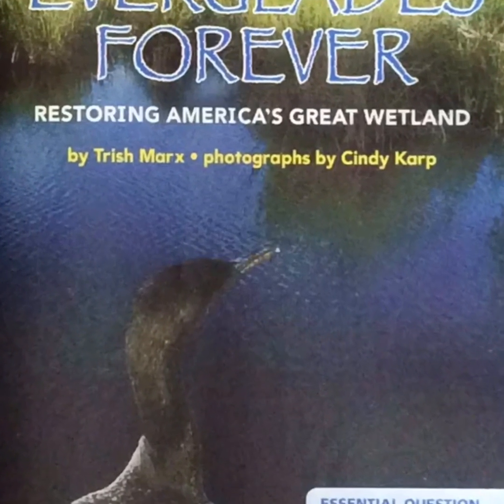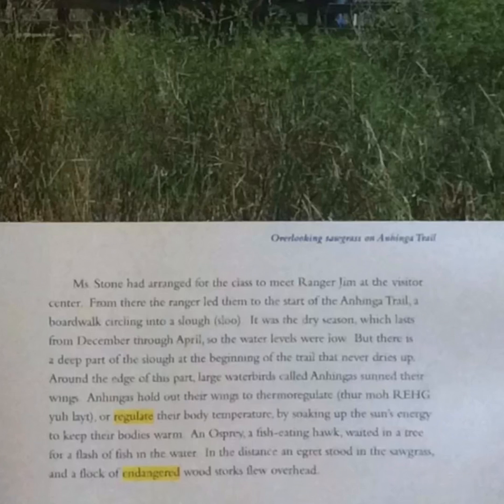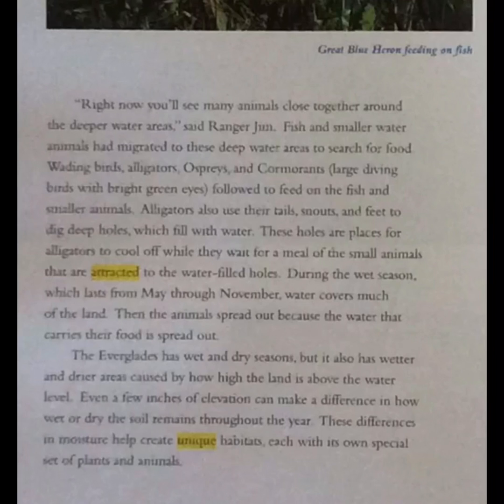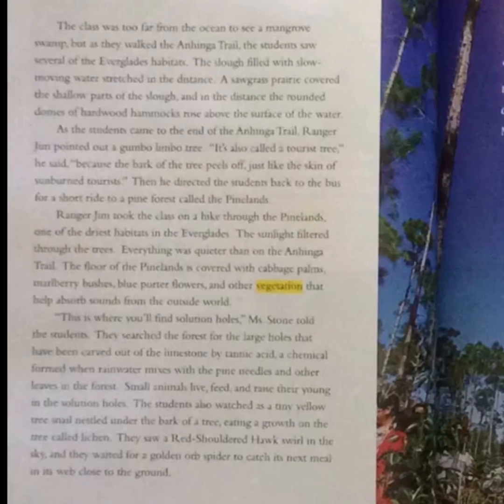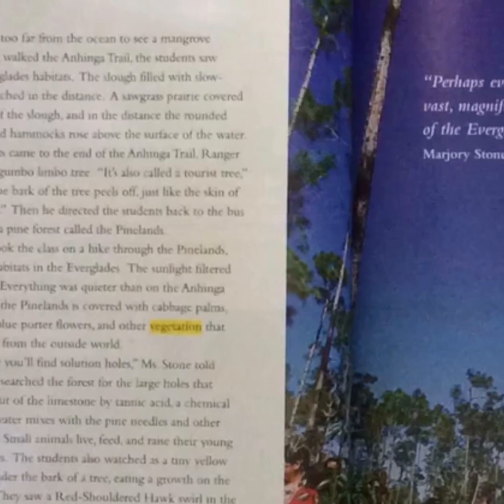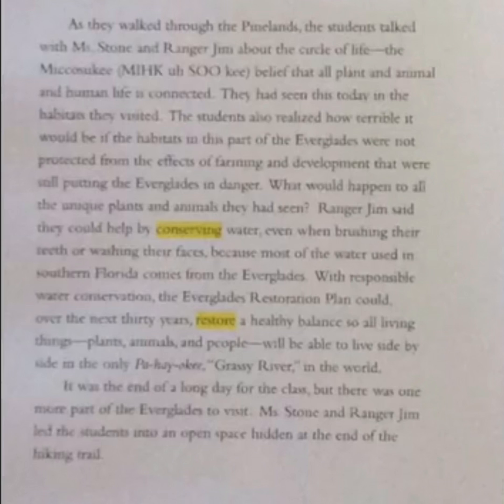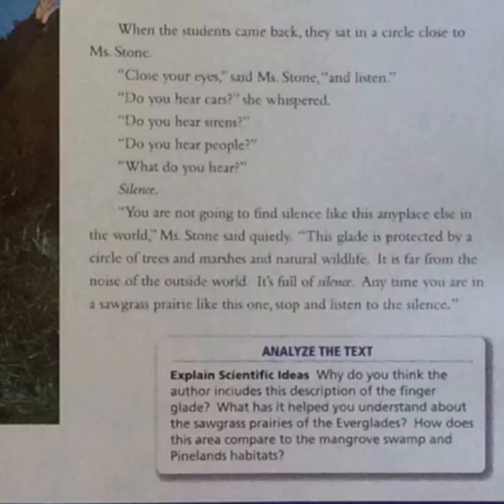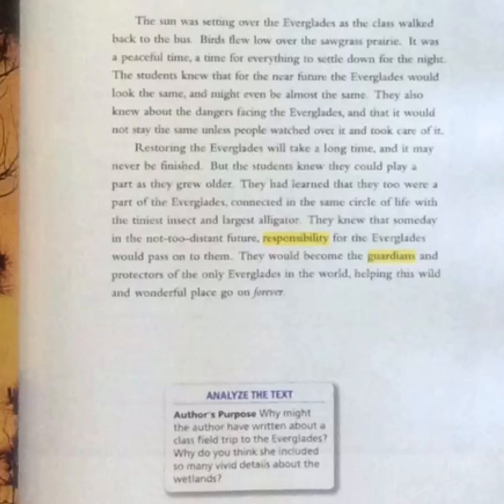Everglades Forever Journeys 5th Grade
Restoring America’s Wetlands